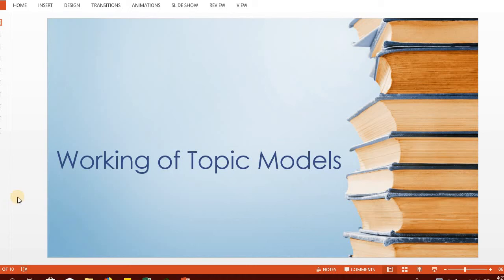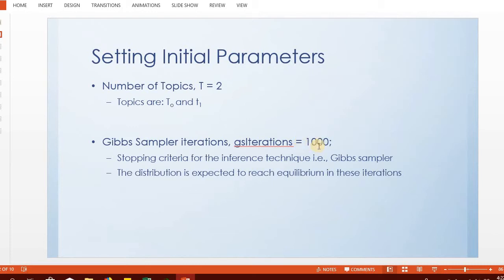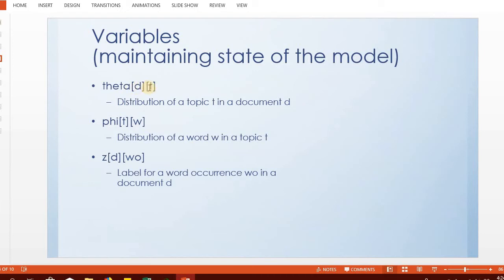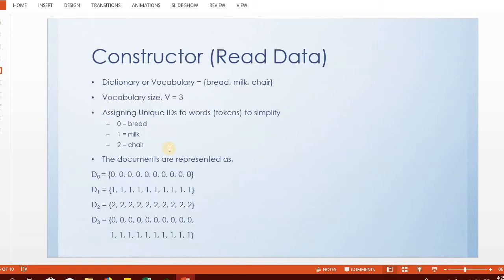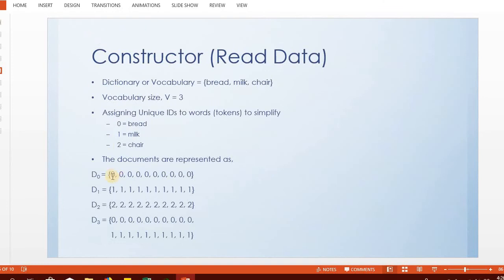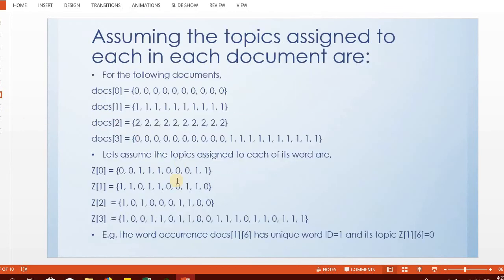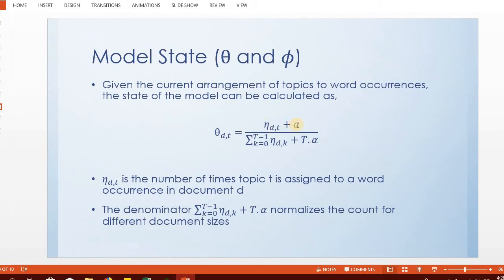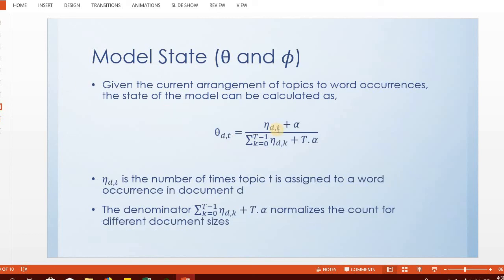Working of Topic Models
Topic models identify and extract the hidden thematic structure from within a collection of documents. Each topic represents a subject discussed in the documents. Thus, the documents are distribution over topics while topics are distribution over words.